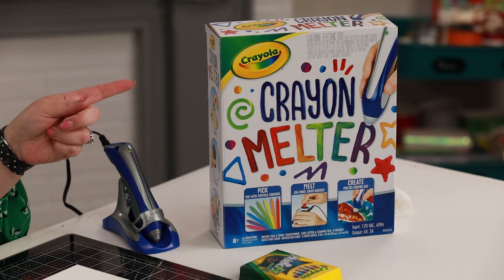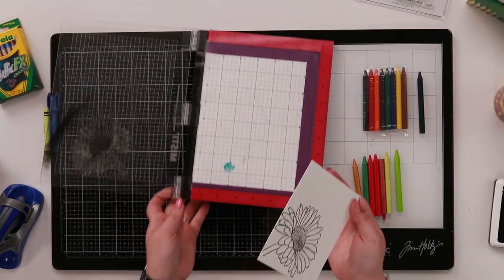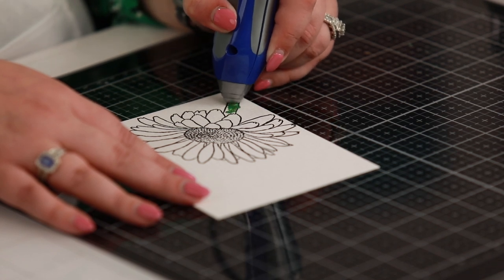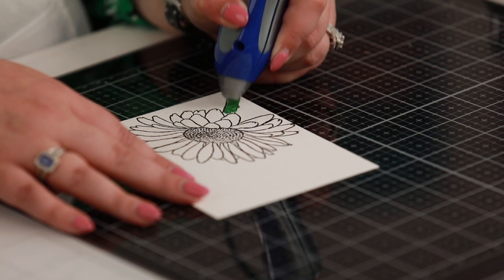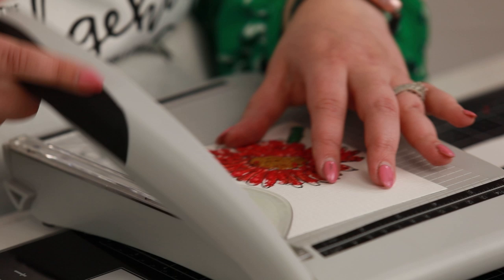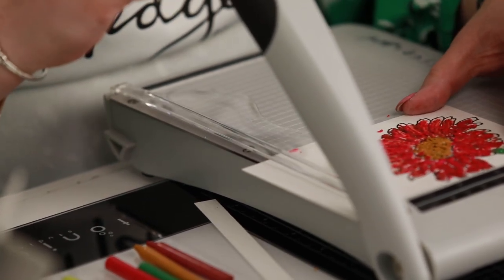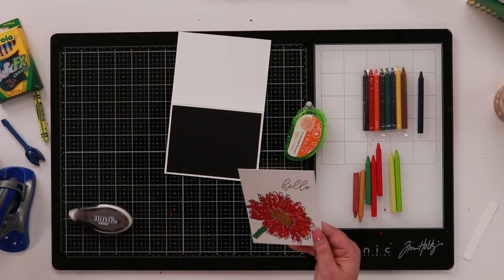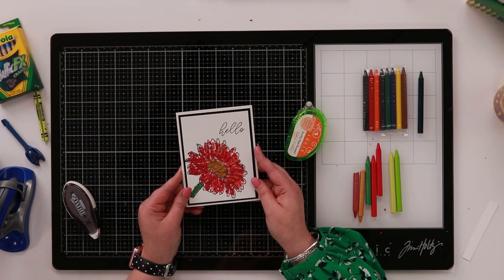Incredible Wax Art Cards Made Easy with Crayola Crayon Melter!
• Crayola Crayon Melter, Crayon Melting Art, Gift for Kids, Ages 8, 9, 10, 11

• Mondo Gerbera Daisy by Julie Ebersole, Essentials by Ellen Clear Stamps

• Scor-Pal SP106 Scor-Buddy Eighths Mini Scoring Board 9"x7.5" Imperial, Multi

• Craft Perfect - Satin Mirror Card - Black Velvet A4 - 9474E - Craft Perfect - Black Velvet Mirror Card